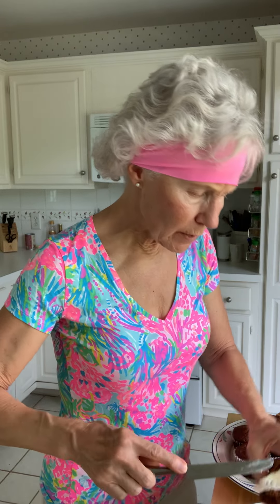Exciting announcement!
Reporting back on how my "Banana Bombs" - my sugar free banana muffins turned out, PLUS  an exciting announcement for all.